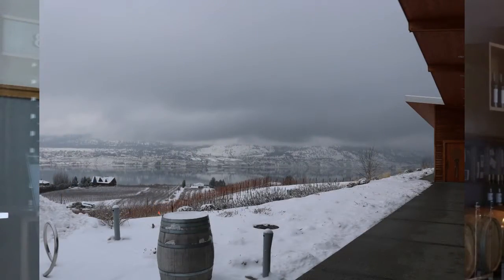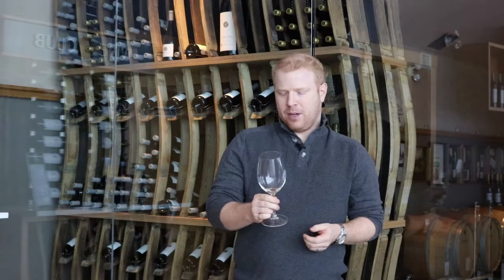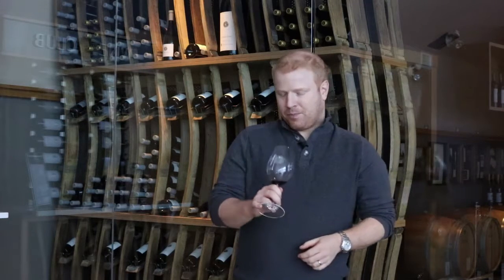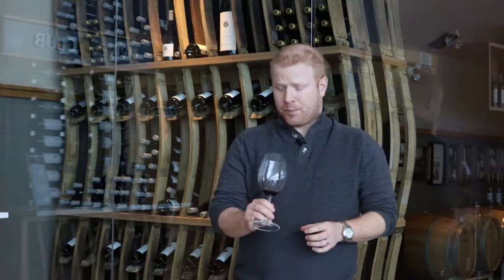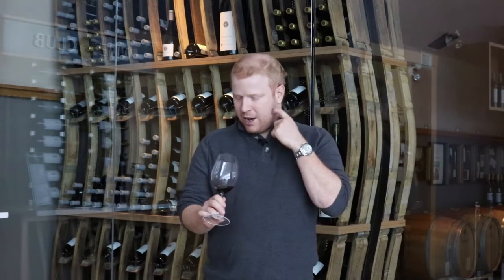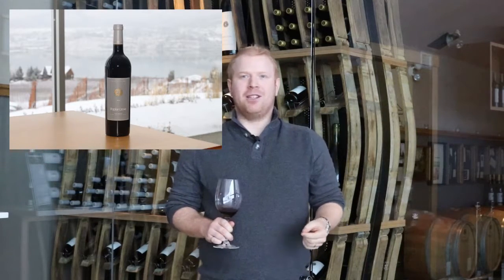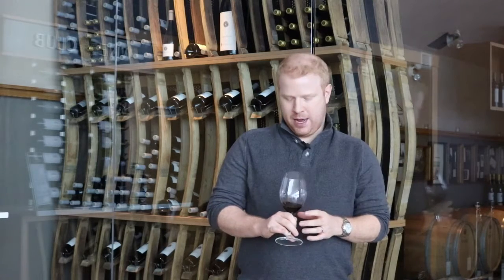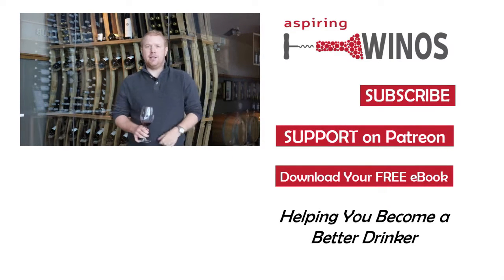Visiting Poplar Grove Winery on the Naramata Bench in Penticton BC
Taking in the beautiful views and stunning tasting room of Poplar Grove Winery on the Naramata Bench, we try their tasting flight and look for stars!
Poplar Grove has a wonderful logo, long-established vineyards and a restaurant that's open all year long. Definitely worth a visit if you are in the Penticton Area.